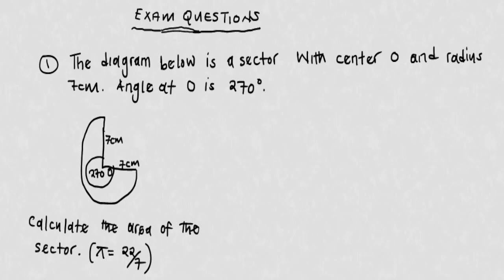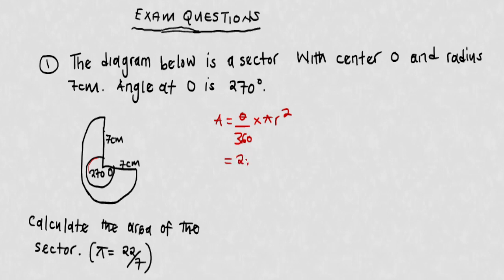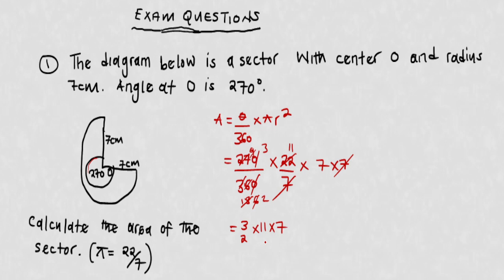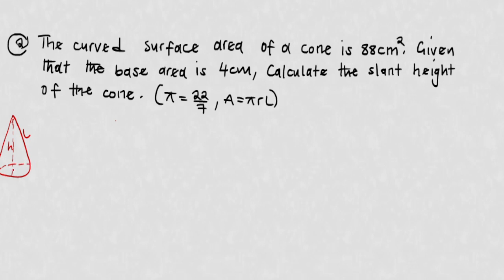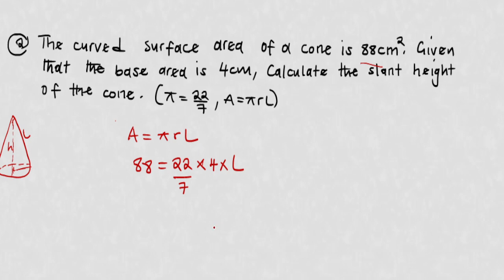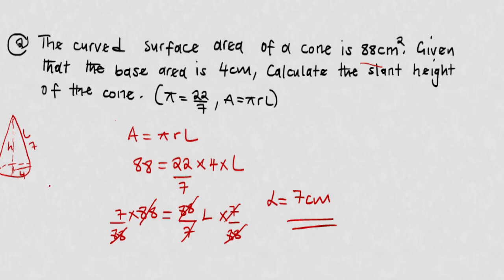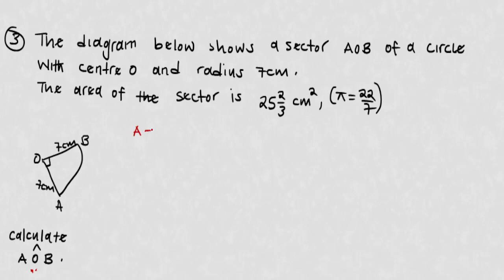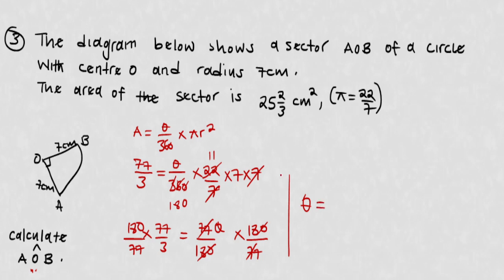MENSURATION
BOTH GCE AND INTERNAL